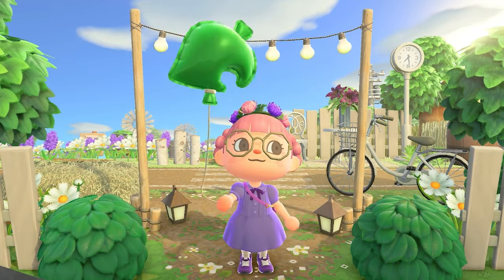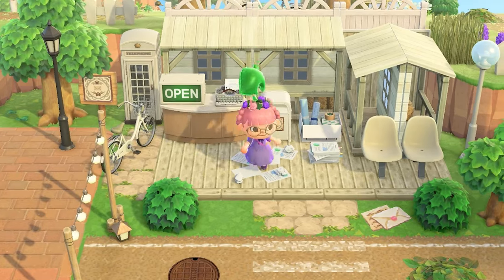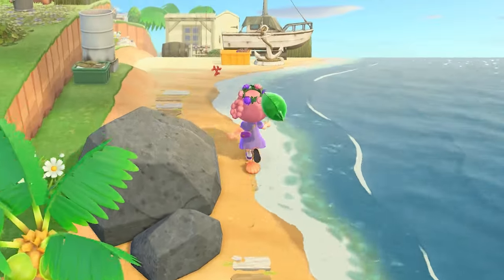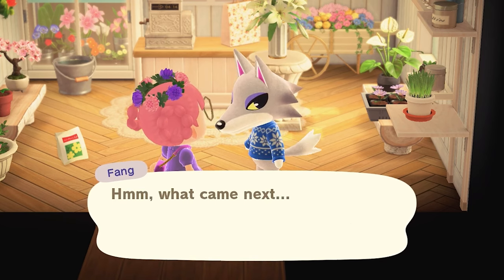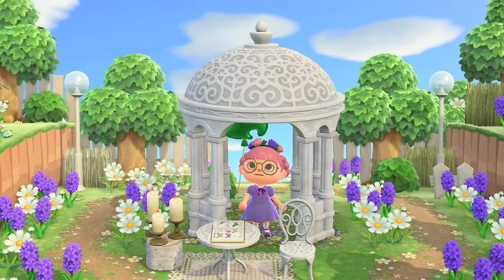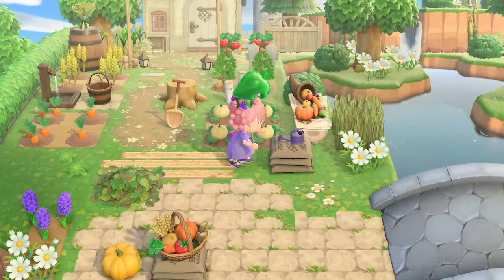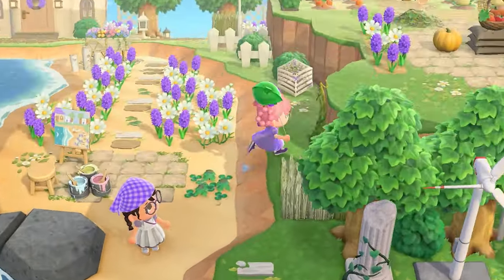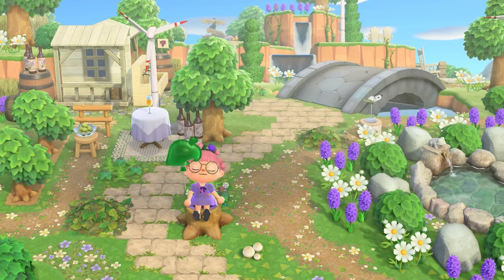lavender springcore island tour 🪻 animal crossing: new horizons dream island tour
Today we're visiting Lavendia, a lovely lavender-hued town with a springy overgrown feel. I really hope you all enjoy the tour~!

♡ ART SHOP ♡
I sell prints of my artworks over on INPRNT!

♡ THE PEACH TREE DISCORD ♡
The Peach Tree discord is a lovely place with channels for animal crossing and other cozy games like stardew valley and sims 4, as well as other fun things like art, fashion, and writing~! I also post my weekly youtube and twitch schedules there.
NOTE: the discord server is strictly 18+ for everyone's safety. thank you for your understanding!